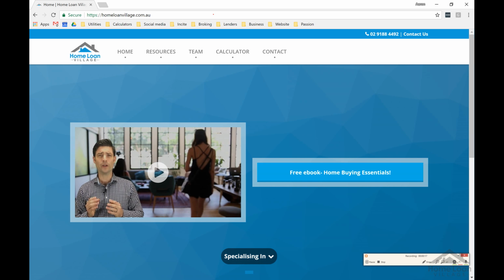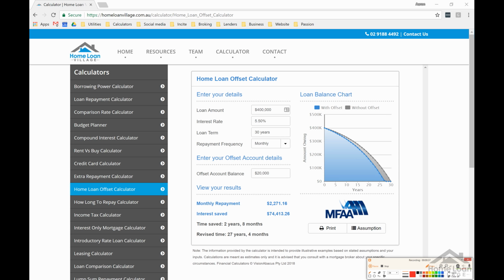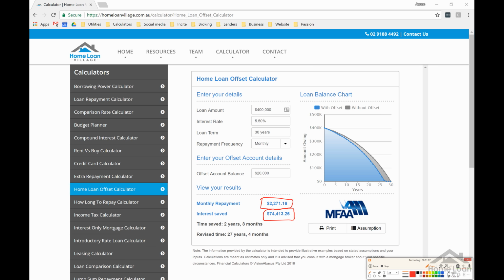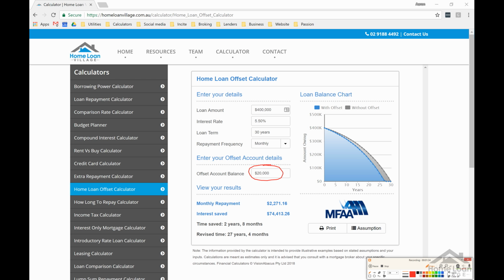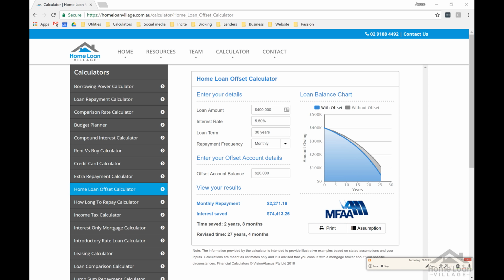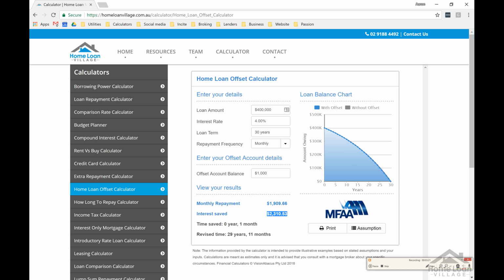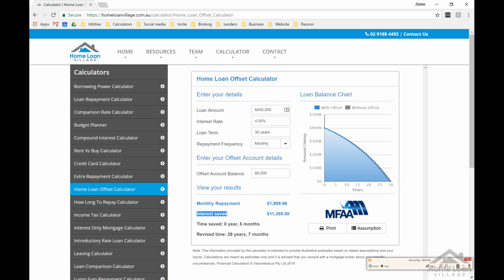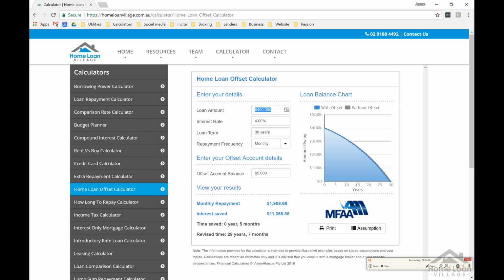Home Loan Offset calculator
This video takes you through the steps of how to find the calculator on the website and goes through exactly what the outputs are the calculator can give you.